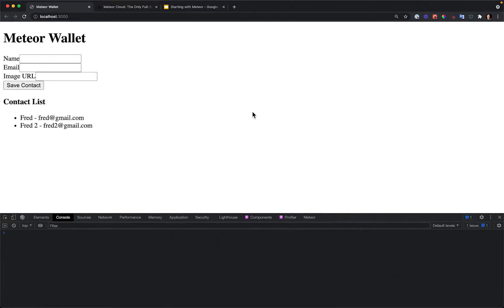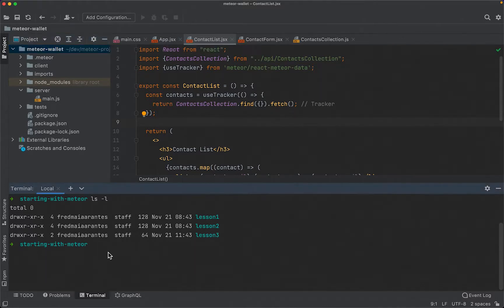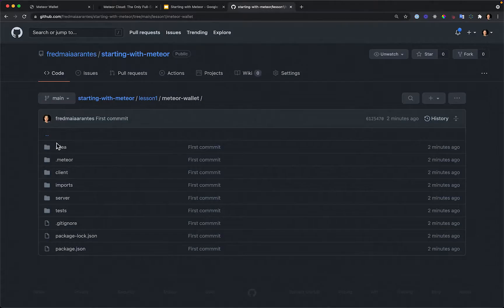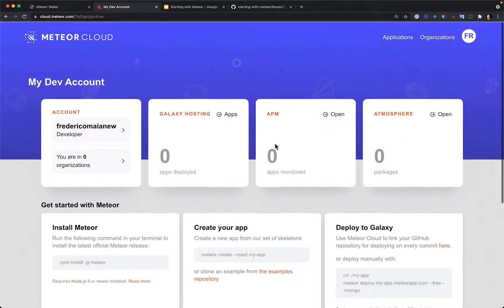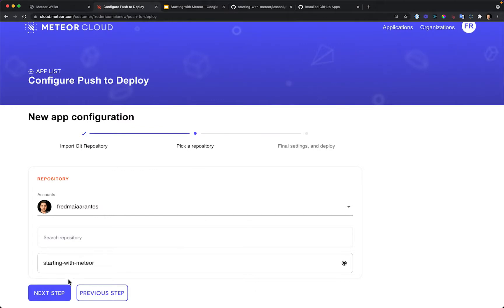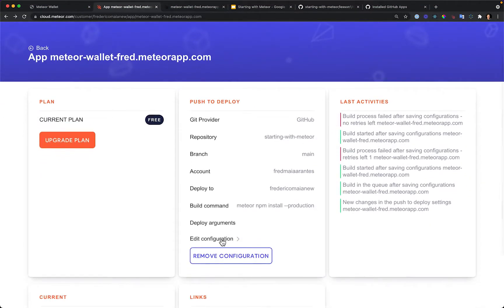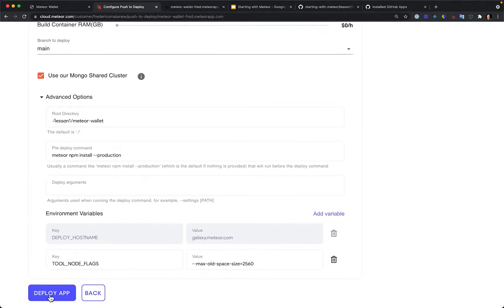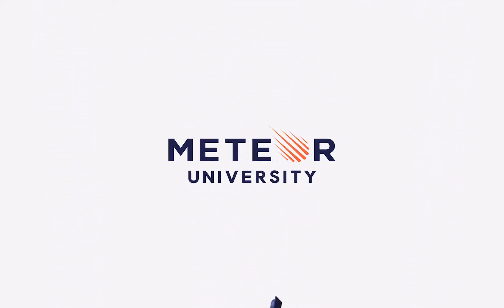Learn How to Deploy your App in Galaxy | Meteor 101 Fundamentals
In this video, you will learn how to Deploy your app in Galaxy with our very own Frederico Maia.☄️

Galaxy is part of Meteor Cloud, the only full-service cloud offering for hosting, monitoring, and managing Meteor Applications.

New to Meteor.js? 🤔

Galaxy is the only full-service cloud solution engineered for Meteor apps.